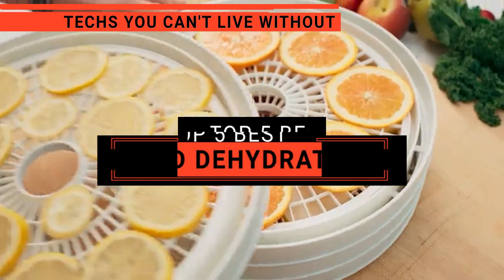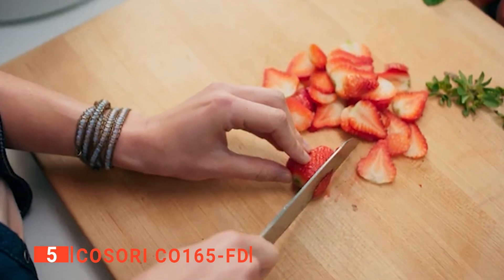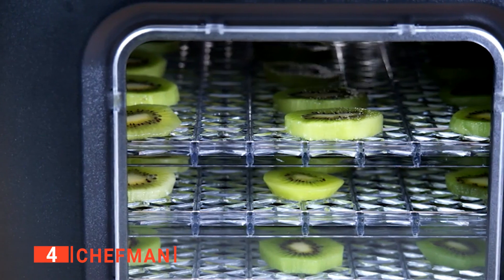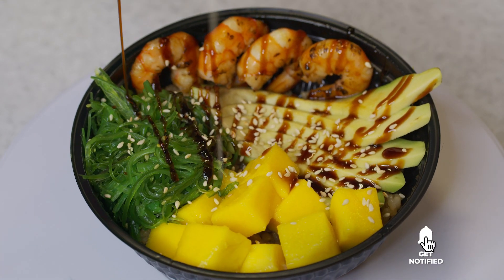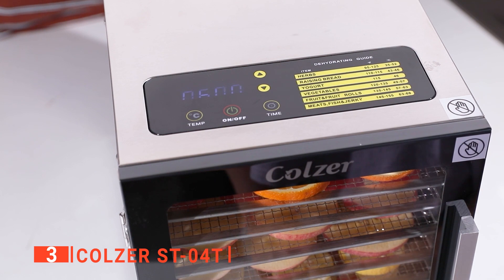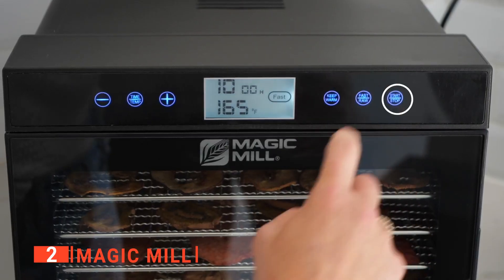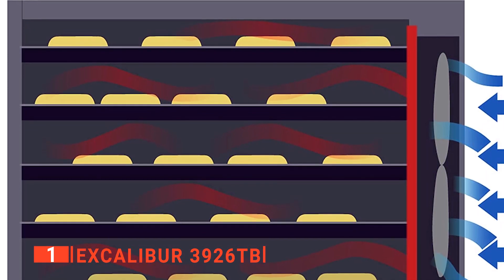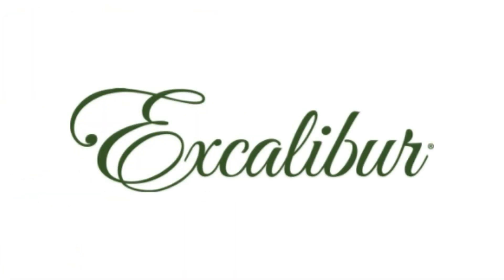✅ Don't buy a Food Dehydrator until you see this!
Food Dehydrator: Hey guys, in this video, we’re going to review the pros and cons of the top 5 best Food Dehydrator for sale right now.
5️⃣ COSORI CO165-FD: (Amazon)
4️⃣ Chefman: (Amazon)
3️⃣ Colzer ST-04T: (Amazon)
2️⃣ Magic Mill: (Amazon)
1️⃣ Excalibur 3926TB: (Amazon)

Food dehydrators are simple and practical bits of equipment that can supplement your snacking capability by providing you a way to make healthy treats at home. When looking to buy a Food dehydrator, there are a few things to consider; capacity, reliability, quality, and features. So keep watching to find out which one is suited to your needs.

In today’s video, we are going to look at the top five best Food Dehydrator available on the market today. We have made this list based on our own opinion, research, and customer reviews. We have considered their quality, features, and values when narrowing down the best choices possible. If you want more information and updated pricing on the products mentioned, be sure to check the links above.

(paid links)
00:00 Intro: Food Dehydrator
00:31 5️⃣ COSORI CO165-FD
03:03 4️⃣ Chefman
05:30 3️⃣ Colzer ST-04T
07:53 2️⃣ Magic Mill
10:21 1️⃣ Excalibur 3926TB